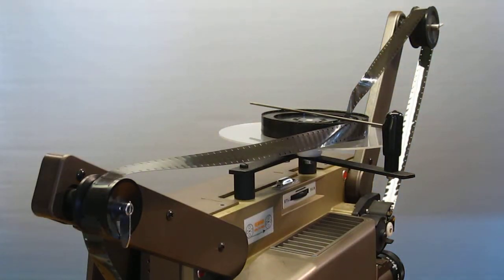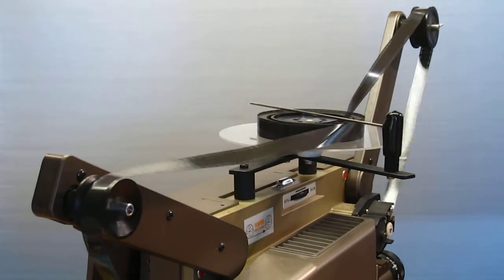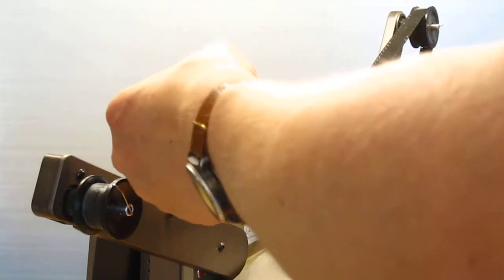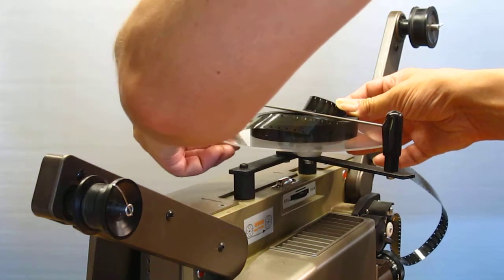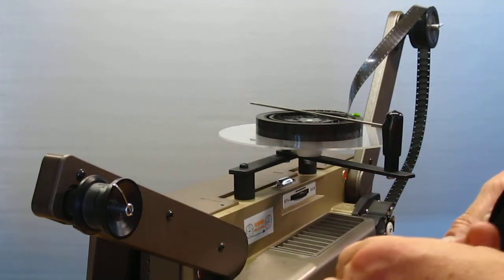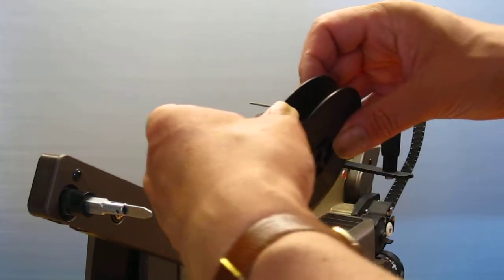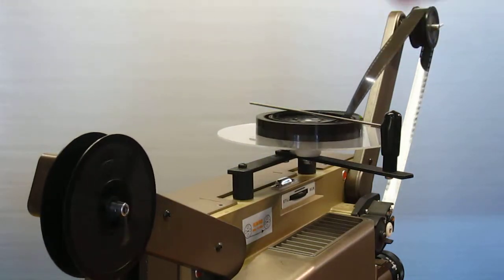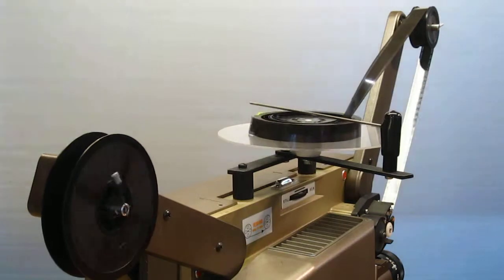Super Duper Mini Film Looper - Remove your 16mm Film